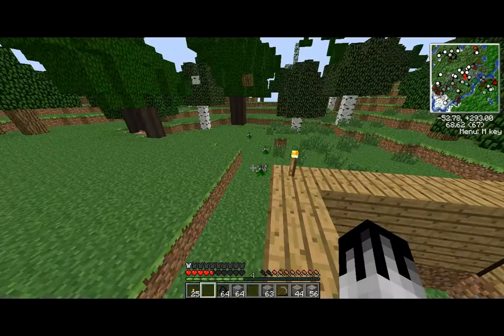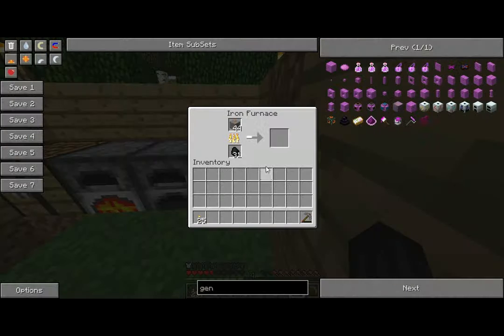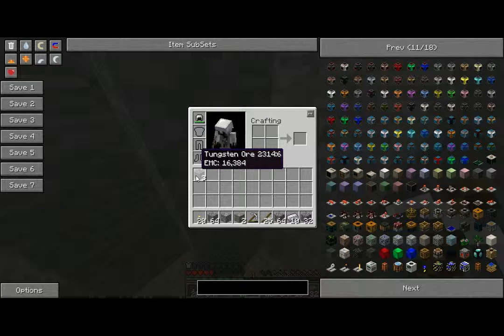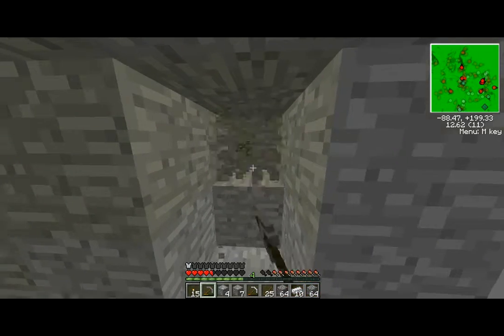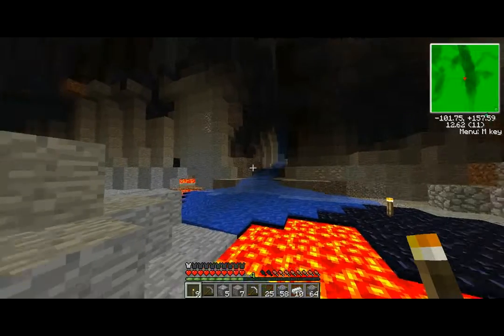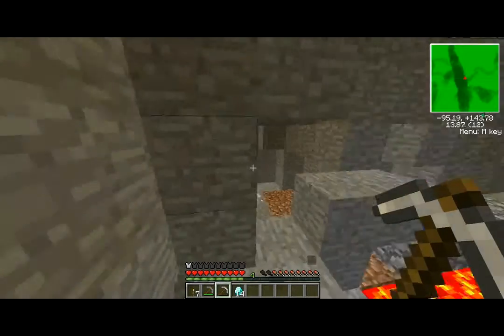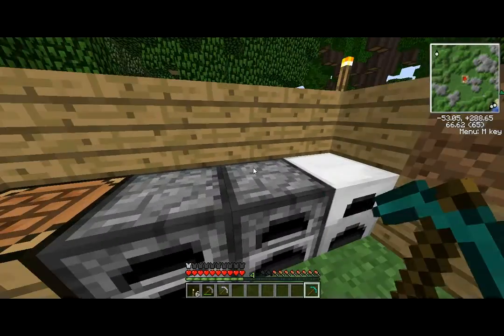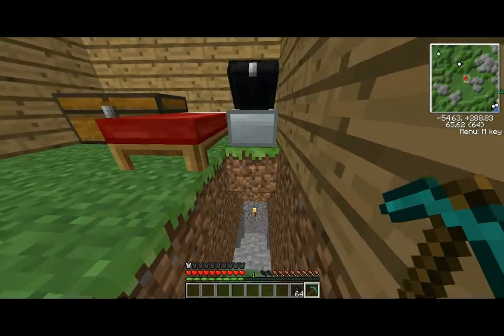Chucky's Technic World Ep:3